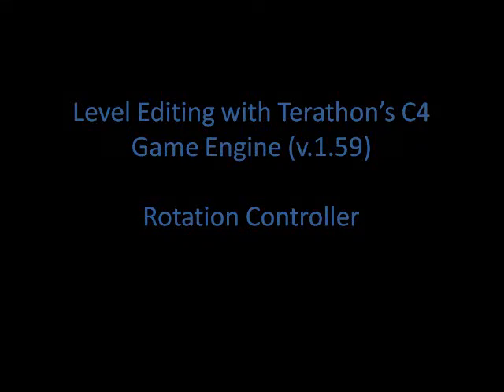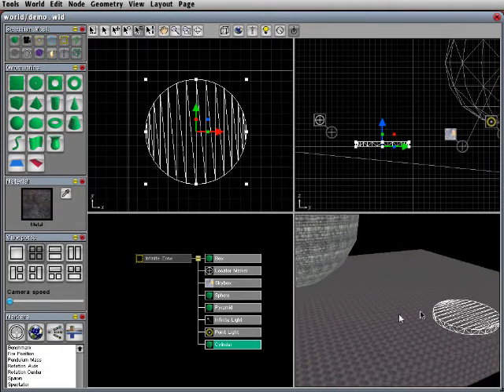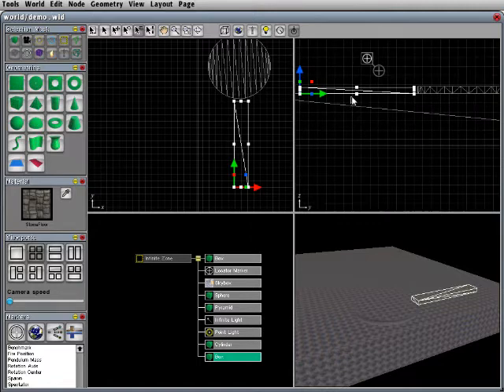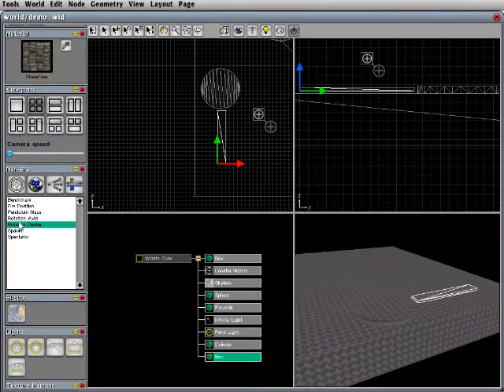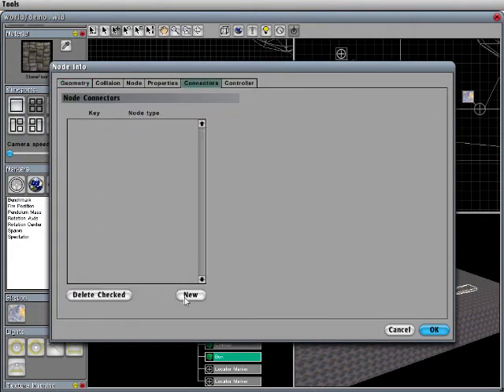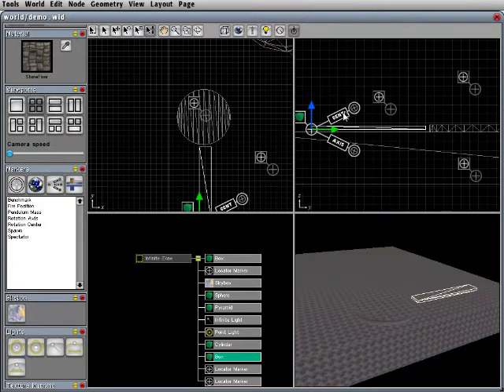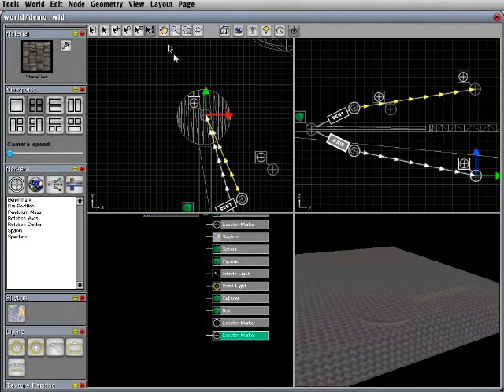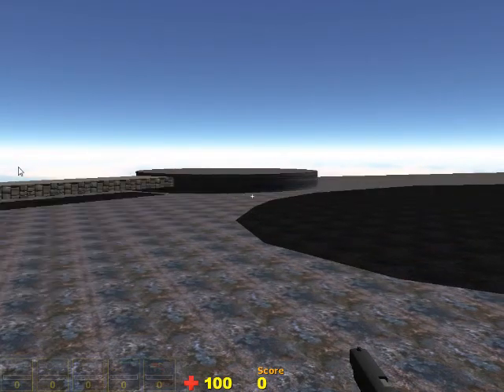6 - C4 v159 Editor ROTATION CONTROLLER